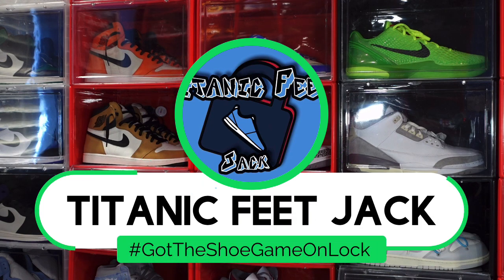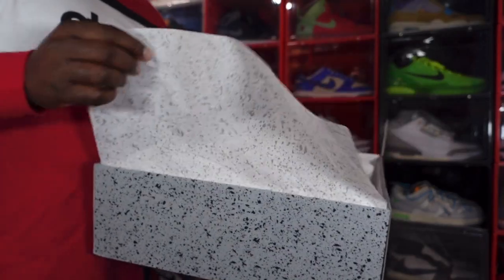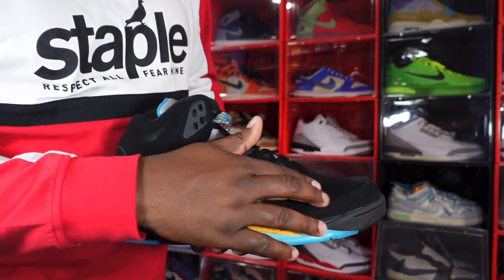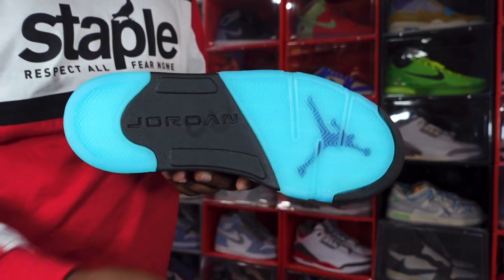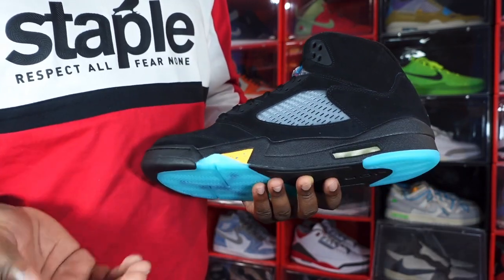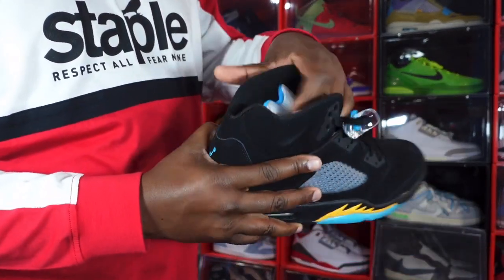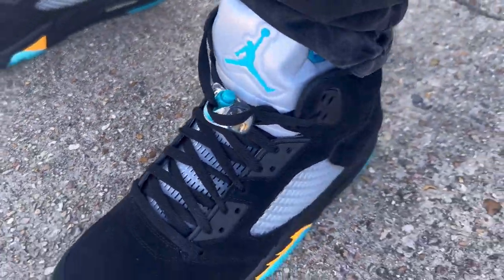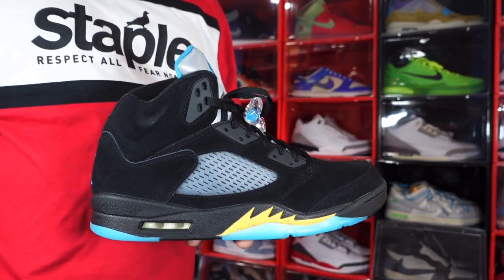I WAS THE ONLY ONE……… AIR JORDAN RETRO 5 “AQUA” REVIEW AND ON FOOT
TitanicFeet Jack
190 Belle Terre Blvd. no. 2753

The Air Jordan Retro 5 Aqua showcases a distinctive color scheme that recalls an AJ5 PE made for Chris Paul during his time with the New Orleans Hornets. The legacy silhouette makes use of a black nubuck upper with translucent quarter panel netting for improved breathability. A bright teal Jumpman decorates the back heel and silver reflective tongue. Anchoring the sneaker is a black polyurethane midsole, featuring speckled yellow shark tooth detailing and visible air sole cushioning in the heel. Finished in a vibrant turquoise hue, a translucent rubber outsole yields durable traction.